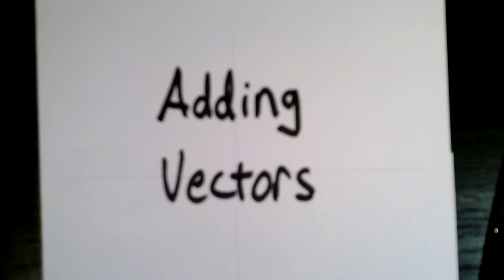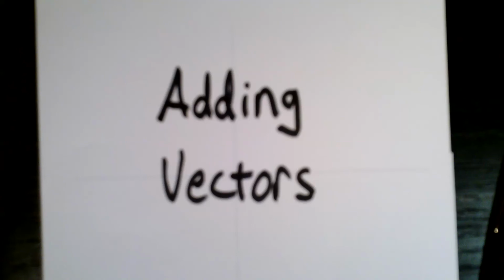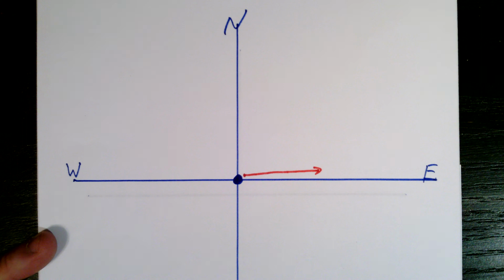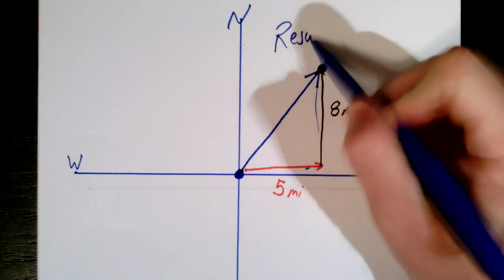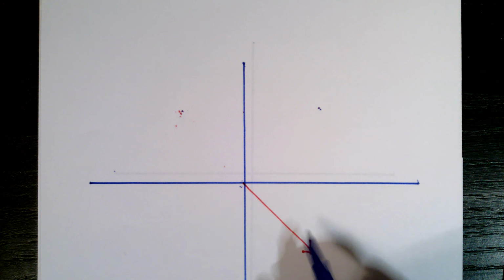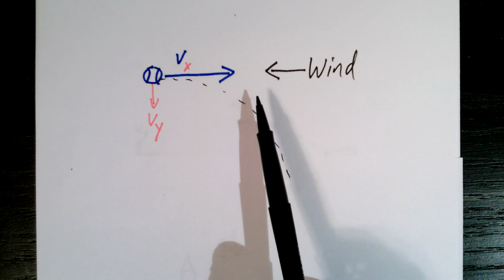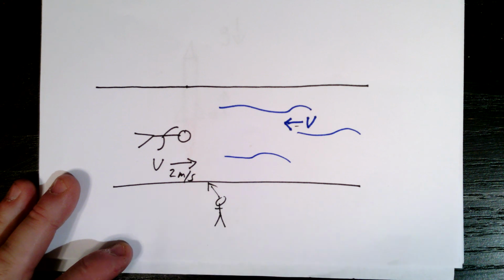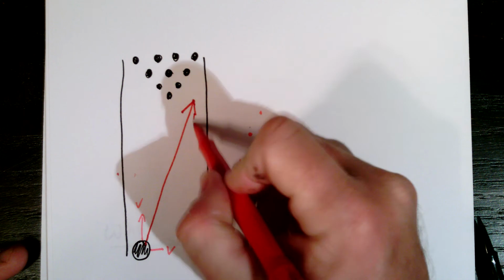weigand physics - adding vectors